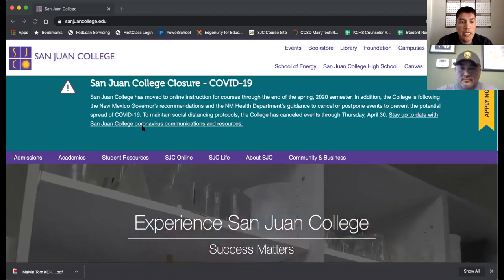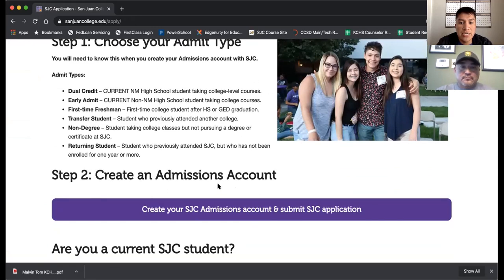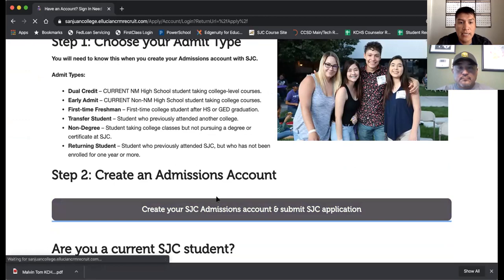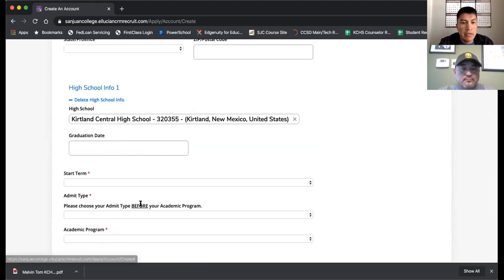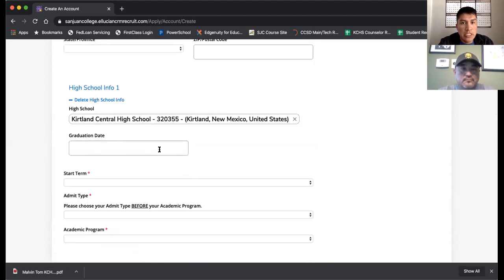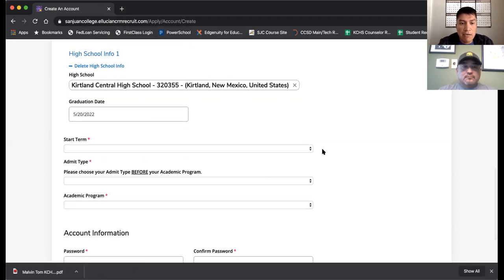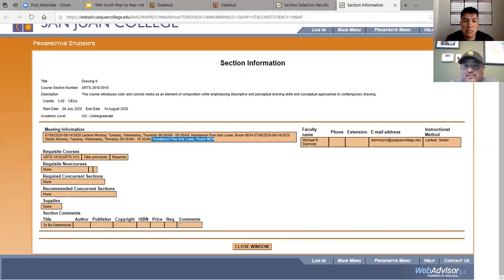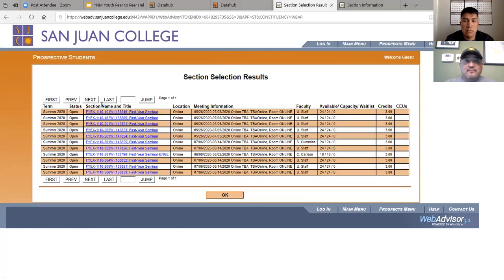SJC Dual Credit: How to Apply for DC Admission & Search Available Courses, 04-17-2020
Kirtland Central High School